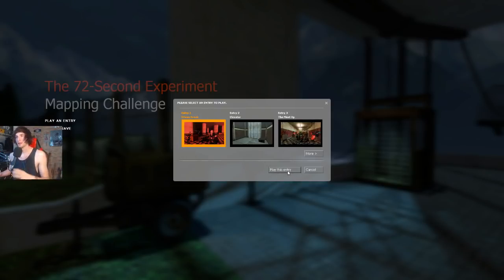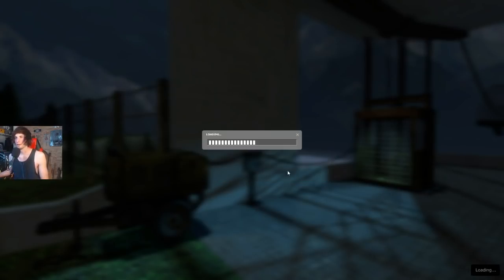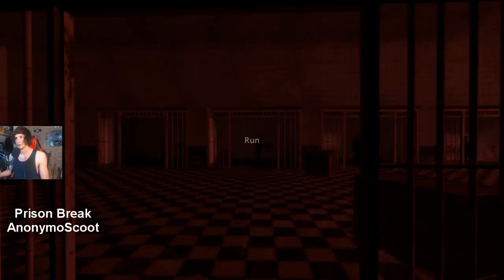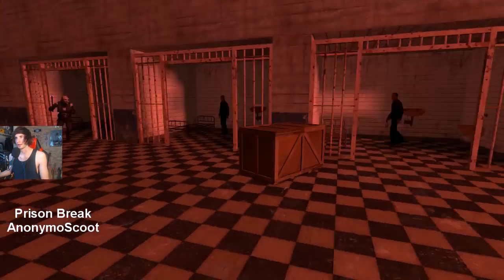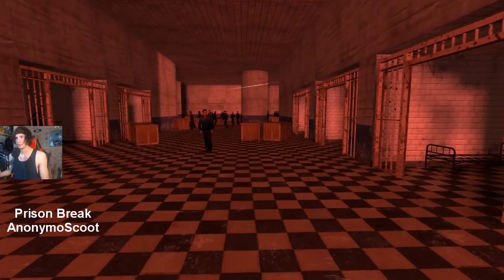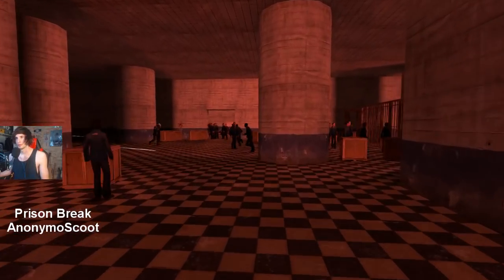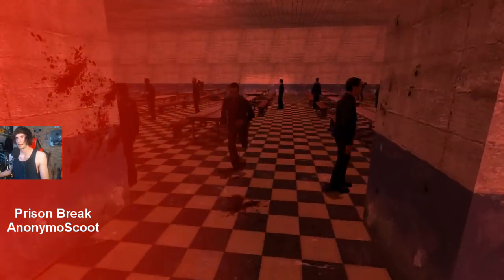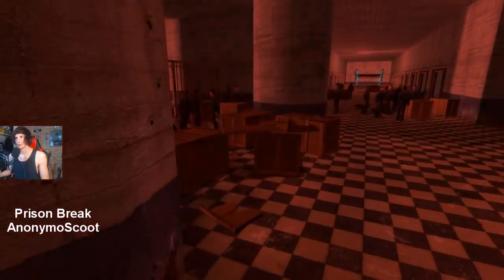72 Second Level - Hammer Editor Mapping Challenge Playthrough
I played through Run Think Shoot Lives 72 second experimental mapping competition, all levels last 72 seconds. These are my personal opinions and reviews.